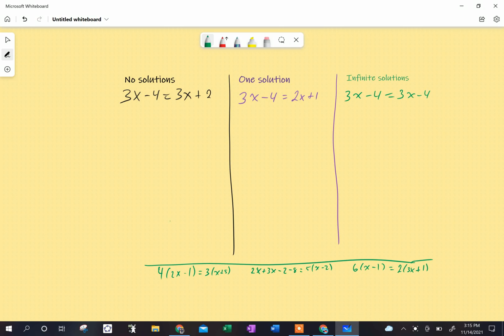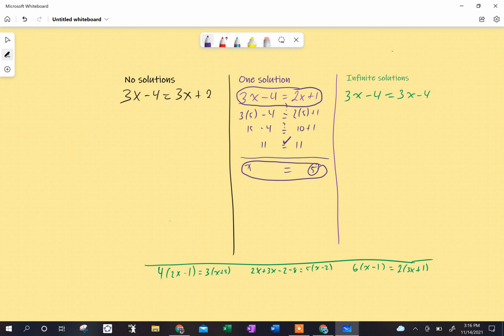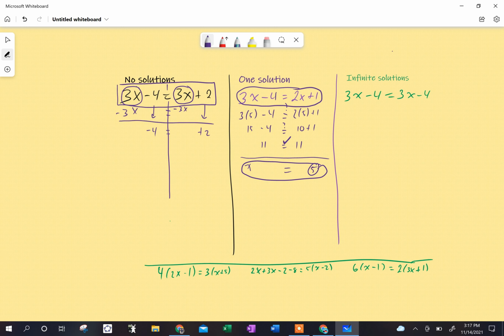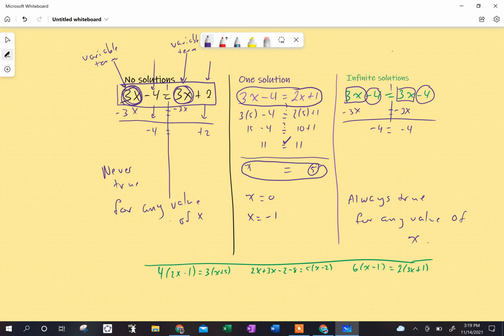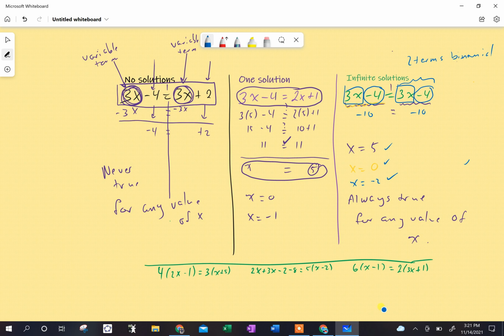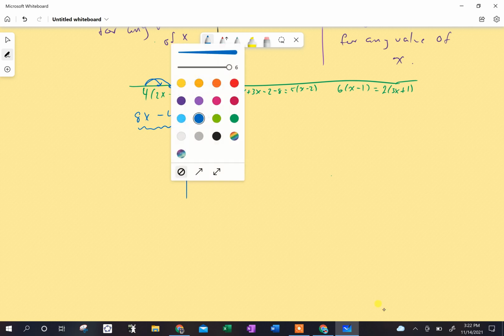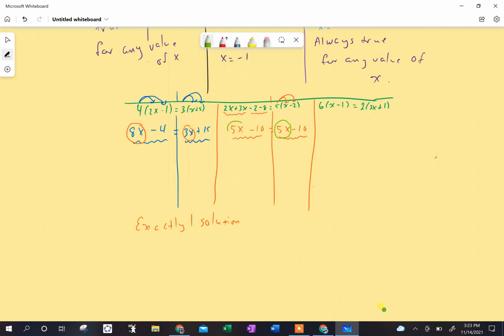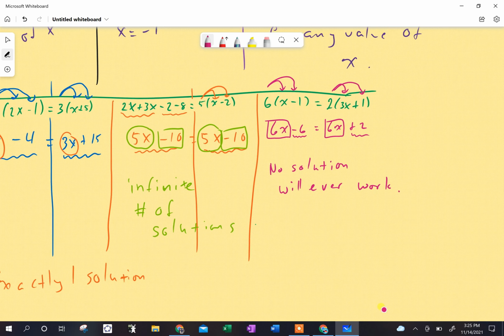The number of solutions to a linear equation.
This video explains how you can identify how many solutions a linear equation may have.